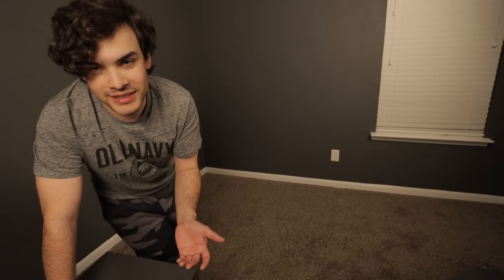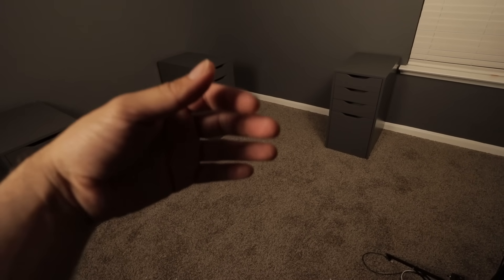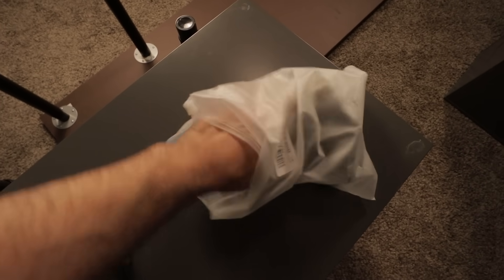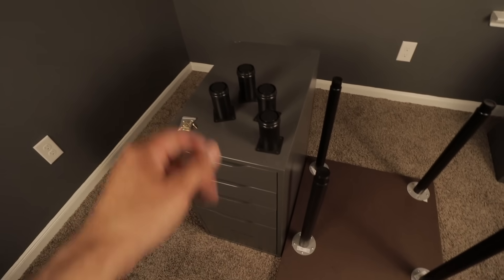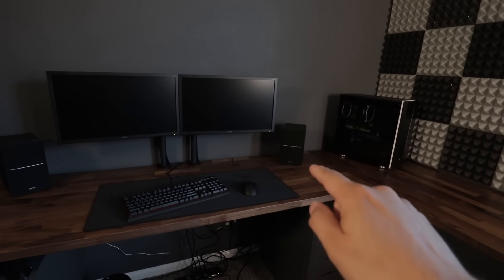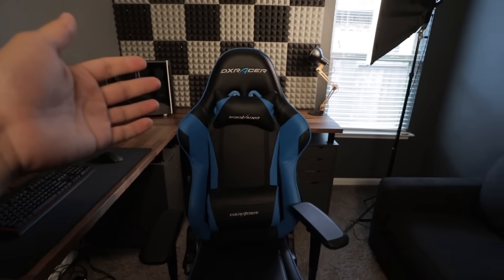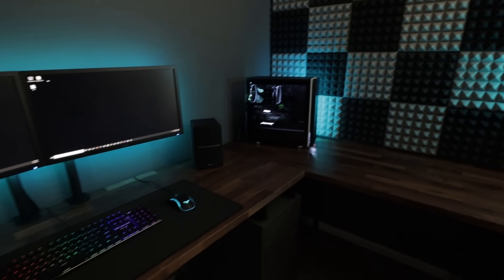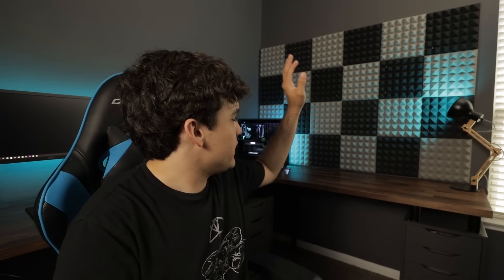Upgrading My Desk AGAIN! (Ikea / Amazon)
I wanted to take you along as I completely redid my Gaming Room!  It all started with a few ideas and I am still kindve shocked with how well it turned out!  Like I said in the video, I will always be changing things in my setup to make it all work and look better, this setup isn't perfect, but I hope it helps you and inspires your own ideas for your setups.
Desk risers
Desk Risers (Stainless Steel)
LED strip
RGB Bulb
Lamp
Monitors
Monitor Stands
Speakers
Extended Mousepad
Lighting kit
Chair
**Just a warning about the foam, the ones I got were inconsistent in color and material. Obviously they got the job done, but it may be better to buy all of your foam in one kit rather than from separate sellers or separate packs like I did.**
Foam
(Amazon link no longer available)
T Pins for Foam

Desk top
Drawers
Adjustable Table Legs

Cheaper Alternatives
Desk top
Fixed Legs

*This is not a sponsored video, I am just sharing my own opinions. I do however, make earnings from the Amazon Associates Product Links.*